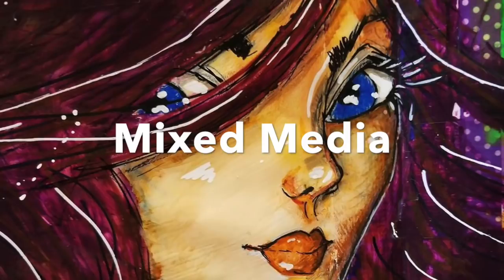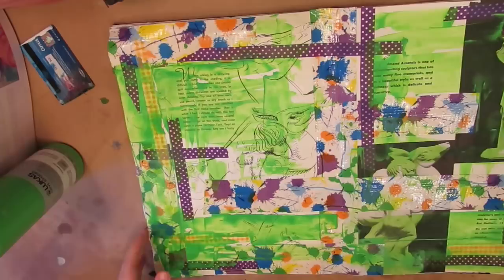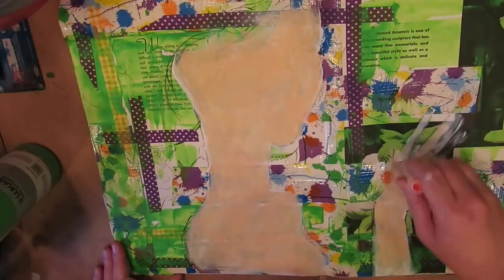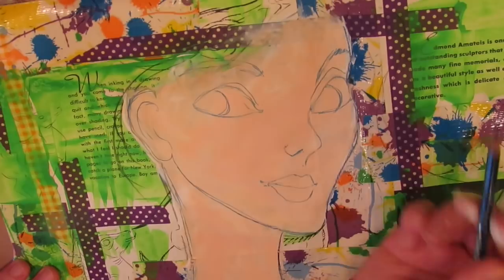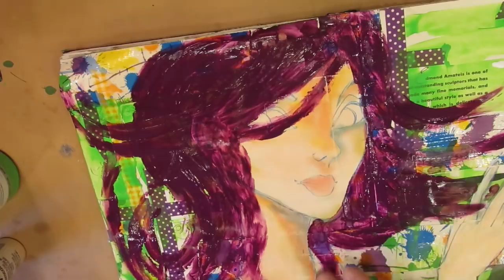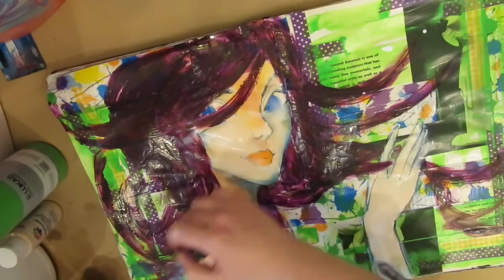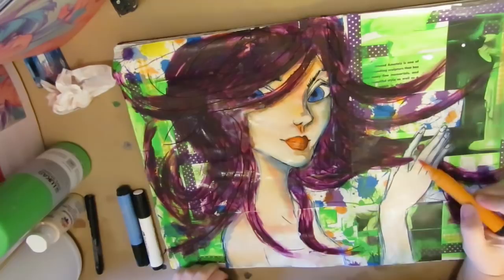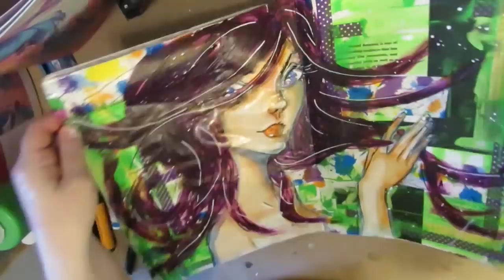Mixed Media ~ Art Journal ~ No Brush Challenge!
For some extremely dumb reason I decided to challenge myself today to do a full mixed media spread in my art journal...without using a paint brush.  Did I mention it was a really dumb idea?  Do you know how hard it is to get an even coat of Gesso on without a brush?  Well it's HARD!  Hahaha other than that I had my usual blast.  Come art with me!

How to Draw Fun, Fab Faces: An Easy Step-by-Step Guide to Drawing and Coloring Fun Female Faces (Volume 1)

How to Draw MORE Fun, Fab Faces: A comprehensive, step-by-step guide to drawing and coloring the female face in profile and 3/4 view. (Volume 2)

How to Draw Fun Fab Fellas: A Fun, Easy, and Comprehensive Guide to Drawing Male Faces. (Volume 3)

For the Colorful Teacher: A Stress Relieving Coloring and Activity Book (For the Colorful People) (Volume 1)